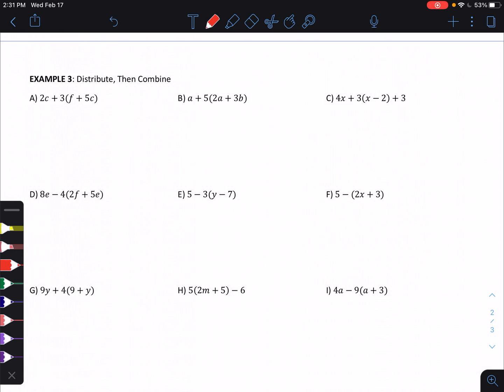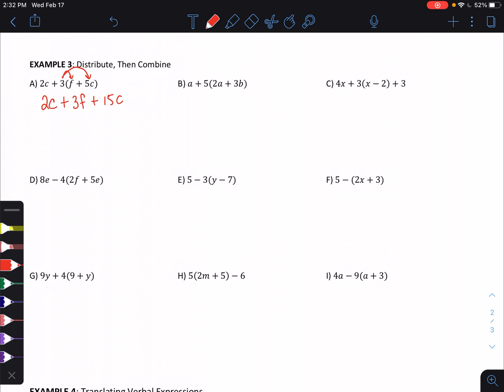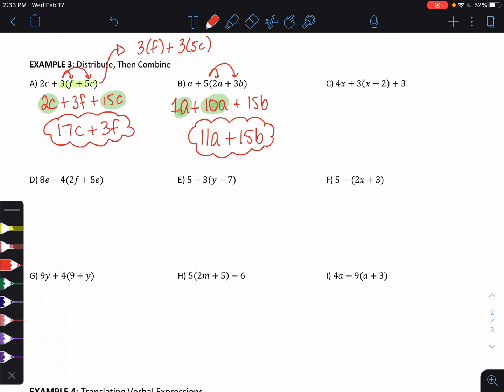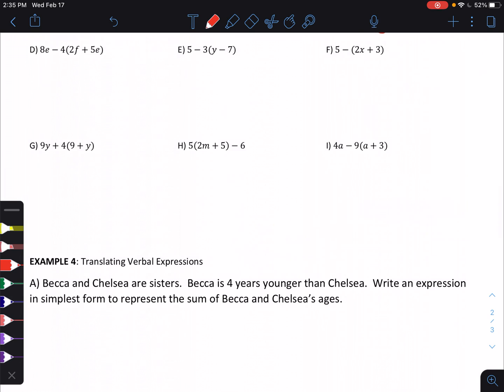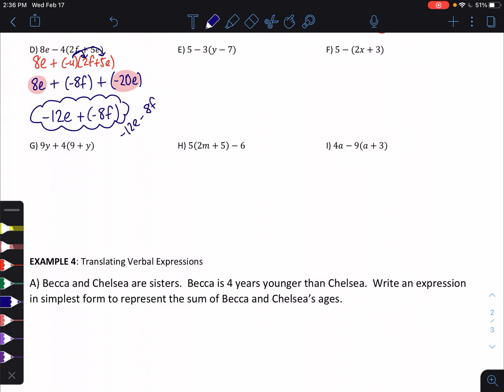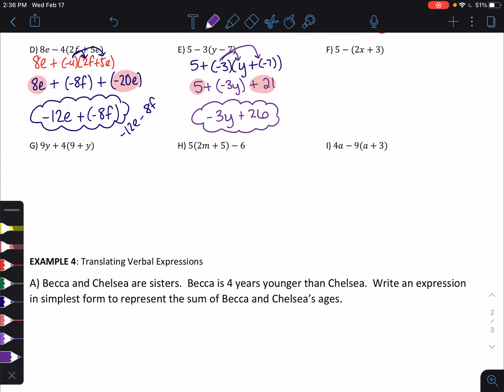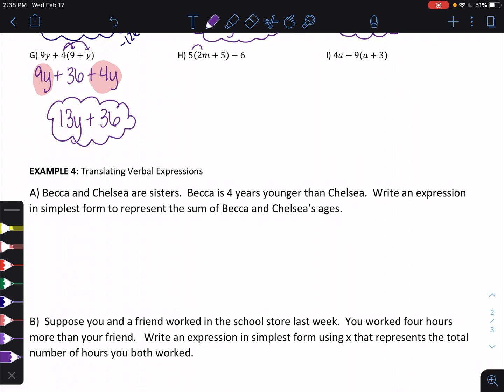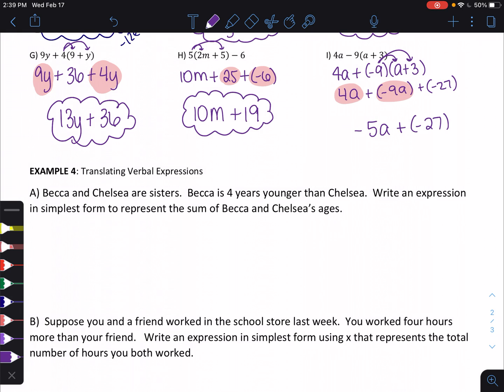M6+ 5.7 day 2 notes